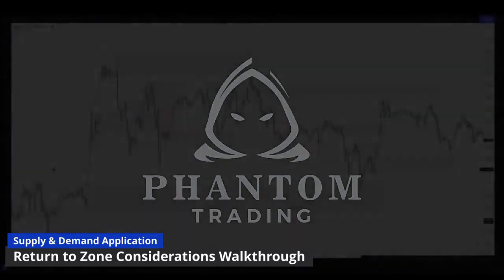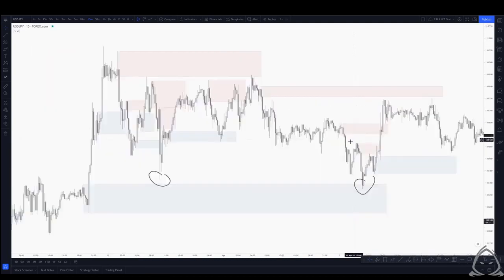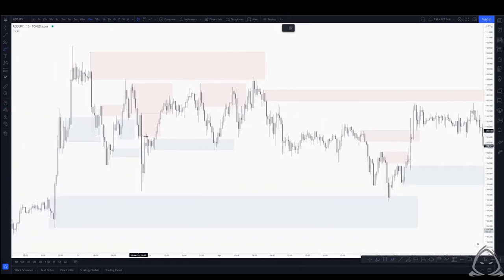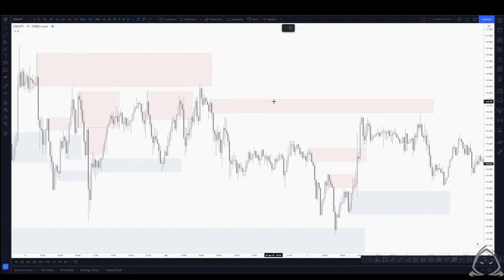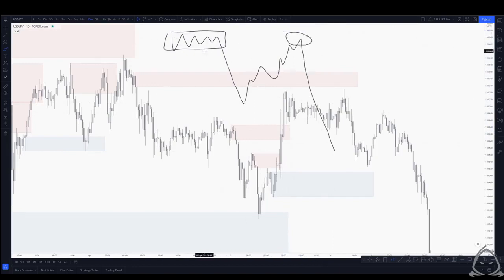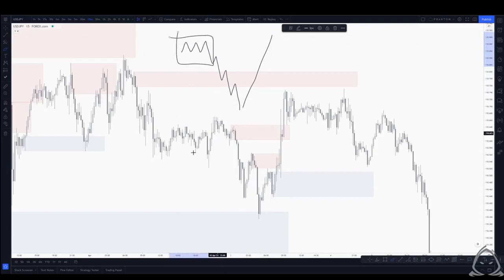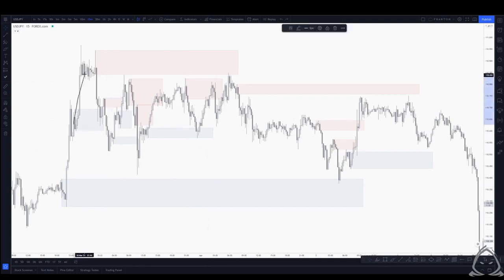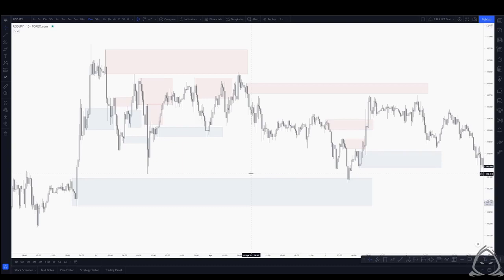3 1 Application Return to Zone Considerations